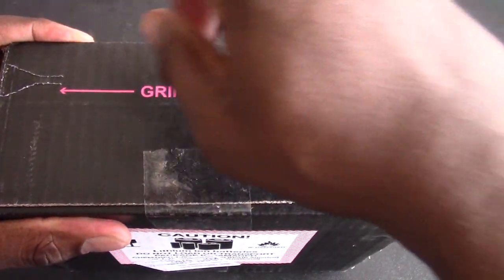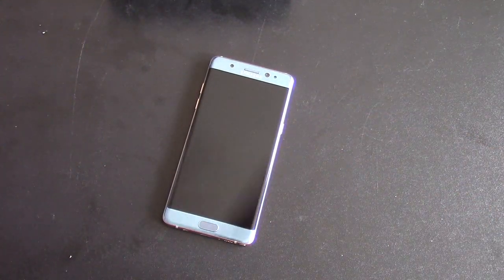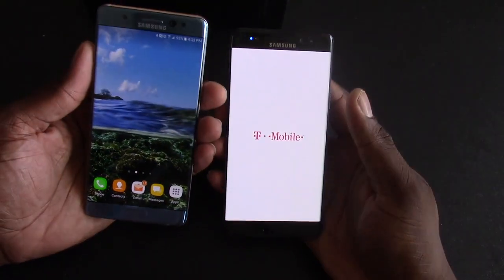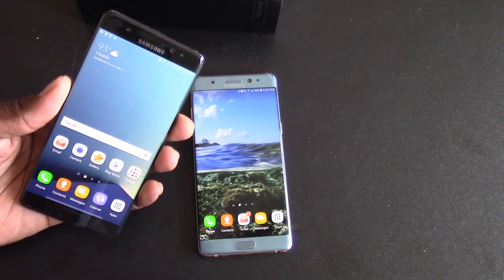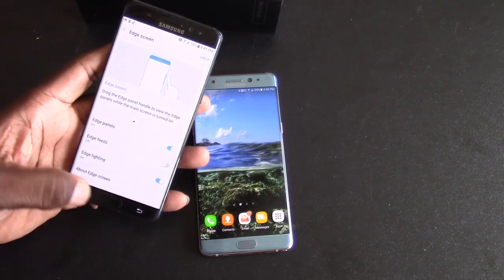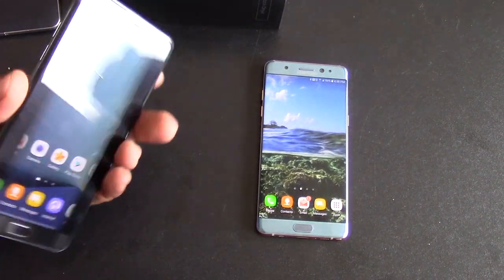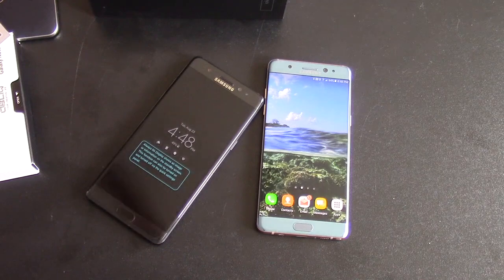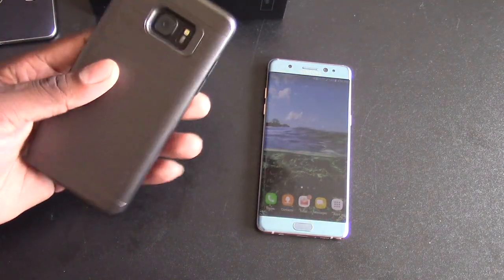Samsung Galaxy Note 7 [UNBOXING & FIRST IMPRESSIONS]